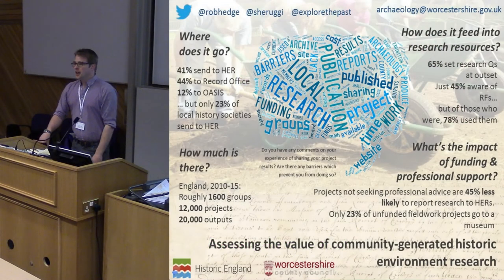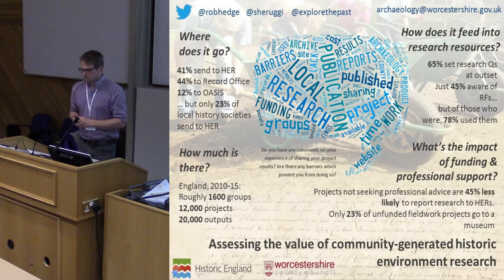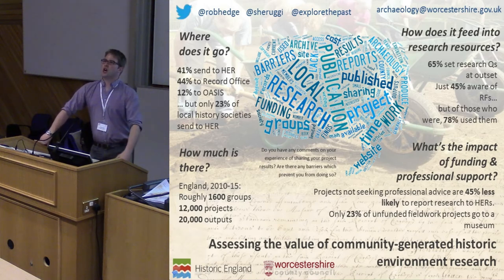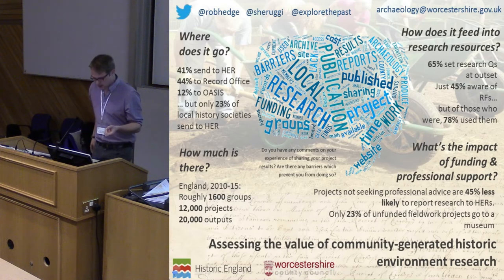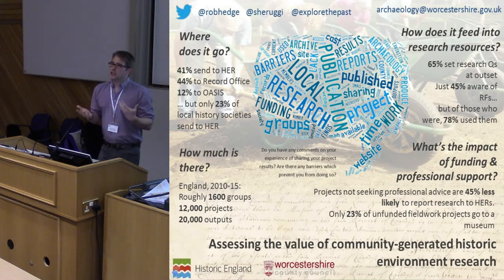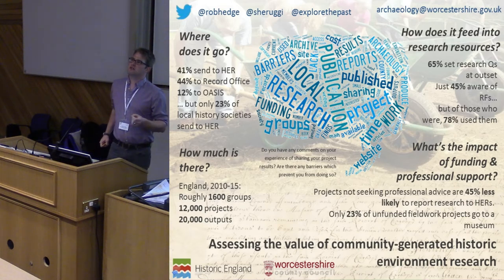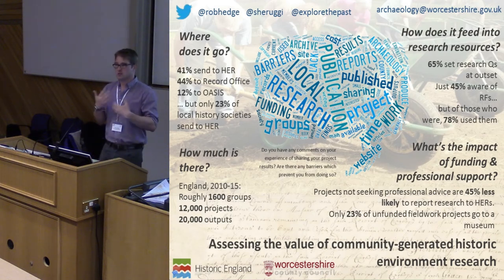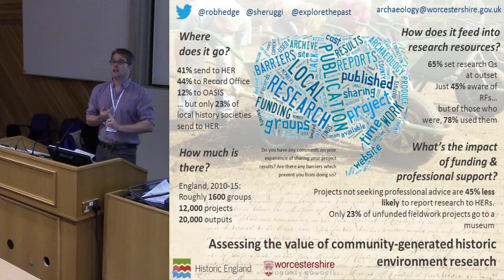Assessing the value of community generated research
Worcestershire Archive and Archaeology Service has recently completed a Historic England funded project to assess the
untapped potential of community-generated research. This project has enhanced our understanding of both the quantity of
research undertaken in the voluntary sector and its potential to enhance research resources such as Historic Environment
Records (HERs) and Research Frameworks (RFs). The quality and importance of much voluntary research has long been
recognised; however, the scale, breadth and value of its overall contribution to the historic environment sector has hitherto been poorly understood. Combining a national survey with local case studies, and including aspects of local studies and local history underrepresented in existing research resources, the project sheds light on the dynamics affecting the production and
dissemination of voluntary-sector research.
This paper will present key themes arising from the project including current levels of engagement with HERs and RFs and
participant awareness of the role of research resources in the management of the historic environment. Capacity issues within
local authorities, and the impact of factors such as the receipt of funding and professional support on the degree to which
research is shared and assimilated into research resources, will also be highlighted.

Rob Hedge and Aisling Nash (Worcestershire Archive and Archaeology Service)